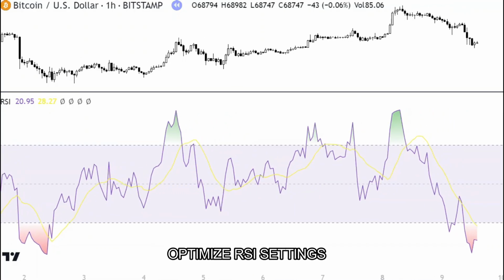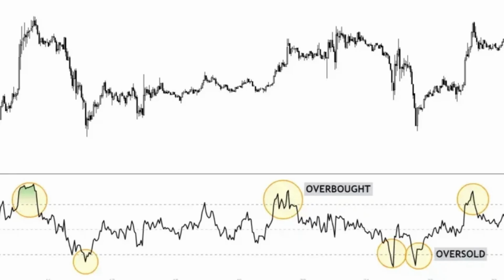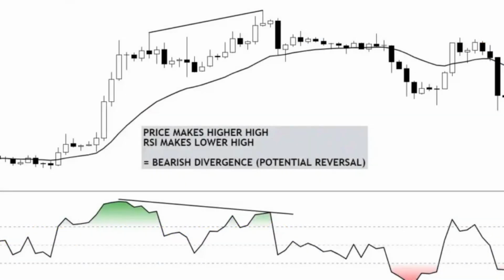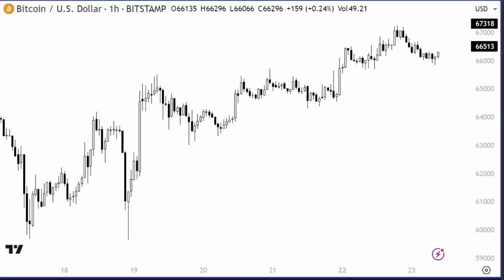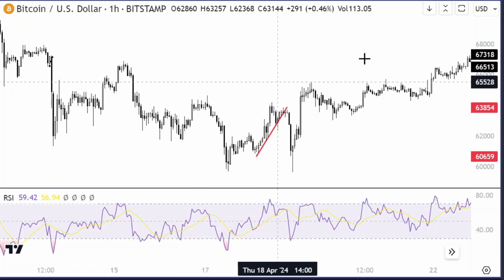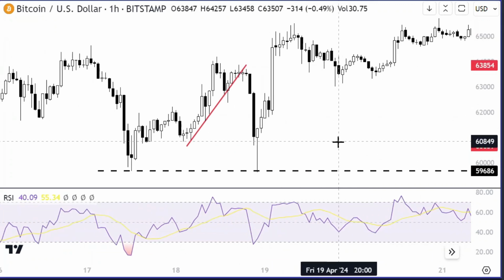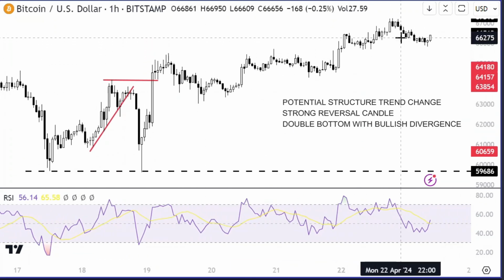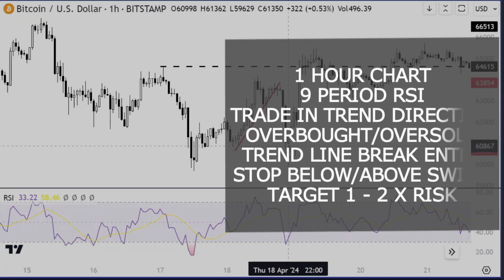Best RSI Settings for Crypto Day Trading?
Unlock the potential of RSI in your crypto trading with our breakdown of the best period settings. Learn how to adjust RSI for high volatility and backtest your strategies for maximum accuracy.
Keep it simple:  9, 5, and sometimes 2

Elevate your trading skills with us!

Dive into expert trading strategies and tips!

Enhance your trading strategy with the 50 EMA technique.

Discover the blueprint to successful trading indicators.

Learn from the top NASDAQ options trading strategies.

Quick strategies for the fast-paced options trader.

Invest wisely with top energy dividend stocks.